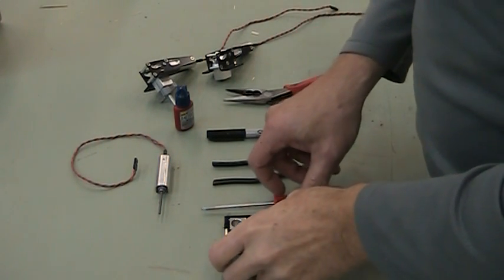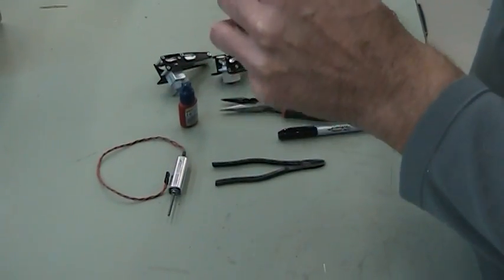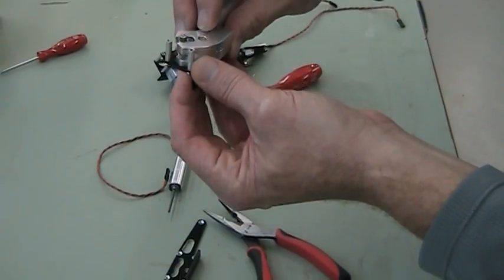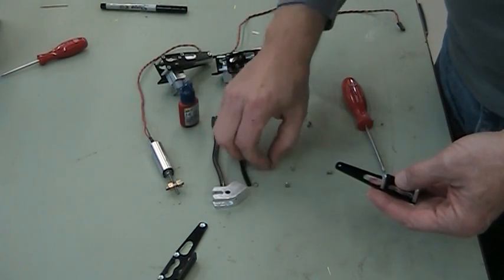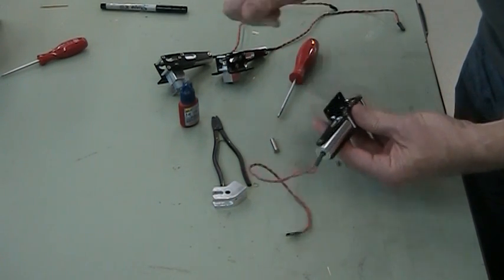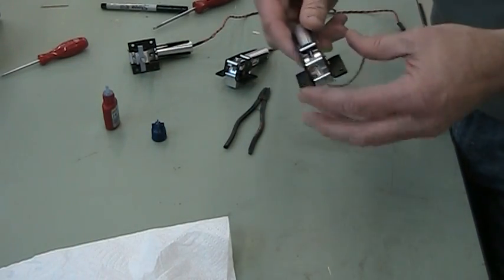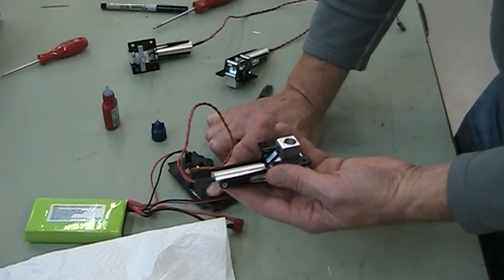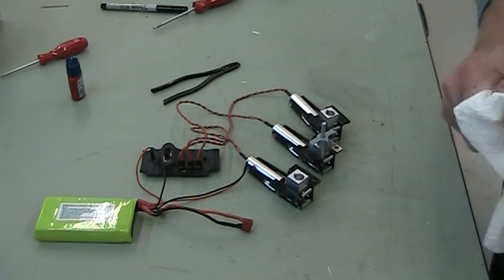Robart Manufacturing 550 Series Electric Conversion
How to convert Robart Manufacturing 550 Series Pneumatic Retracts to Electric.